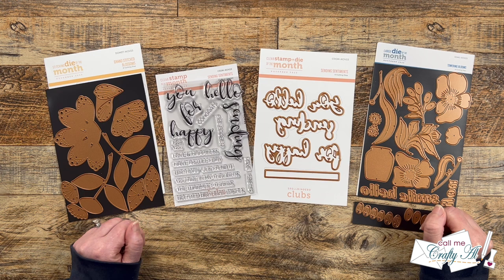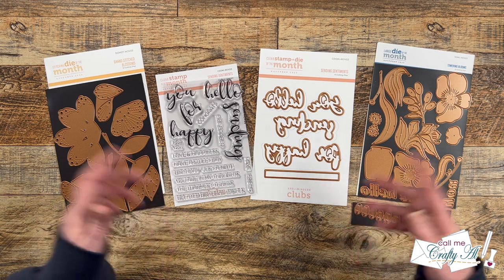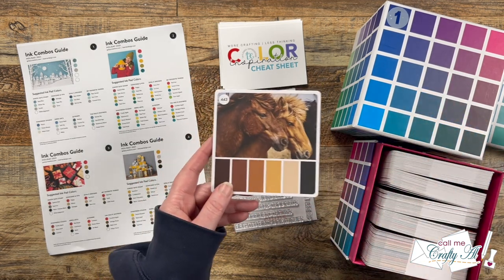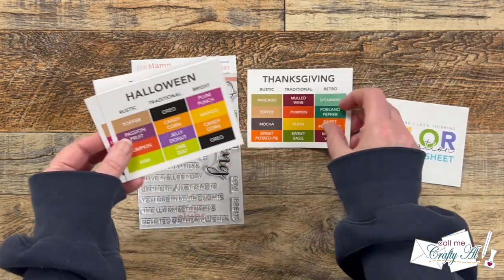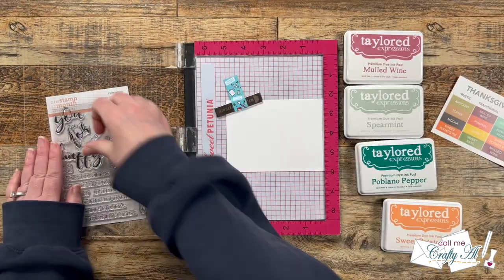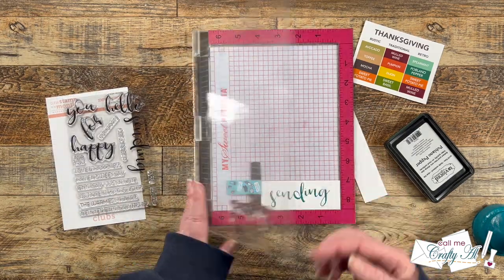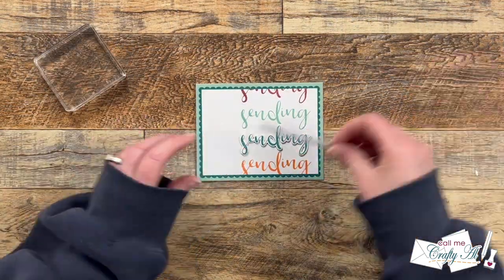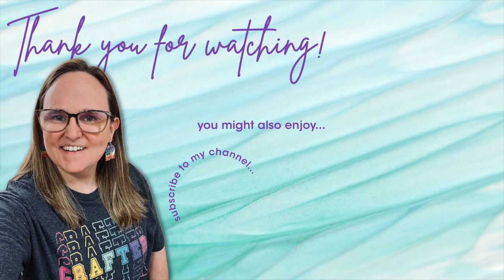SpellbindersNov23Clubs How to Make Colorful Cards with Sentiment Stamps! Color Combo Inspiration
Hi everyone!! This month's @spellbinders club kits are open for new sign-ups! I'm collaborating with some of my crafty friends to share our projects showcasing some of the fun new Club Kits!

For today’s cards, I am sharing how you can make cute, quick, and colorful cards using ‘just’ a sentiment stamp set and some color combo inspiration.

COLOR COMBO Inspiration
   Sarah Renae Clark

      Clear Stamp & Die of the Month Club
      Large Die of the Month Club
      Stitching Die of the Month Club
      Color Essentials Gems - Gold Mix

    Taylored Expressions
         I used: Spearmint, Poblano Pepper, Sweet Potato Pie, Mulled Wine & Chocolate Truffle

HaPpY cRaFtInG!
   Alicia
   Call Me {Crafty} Al